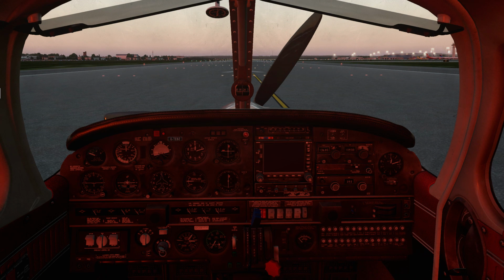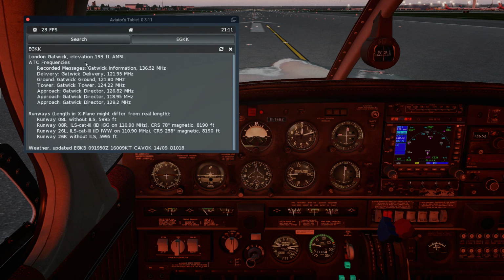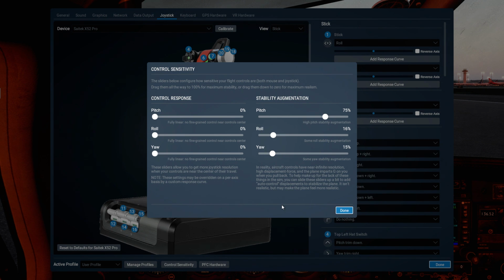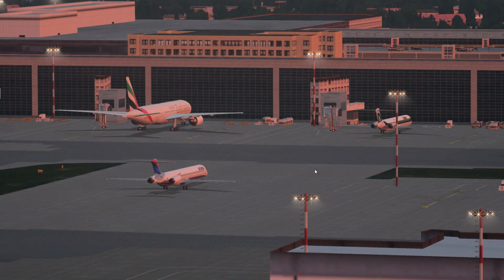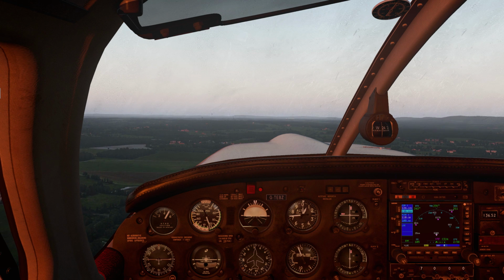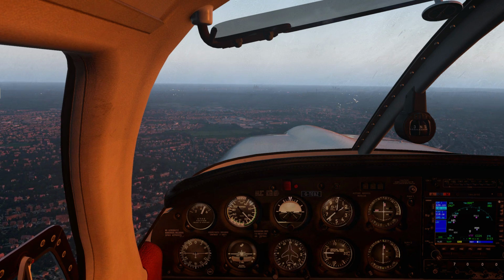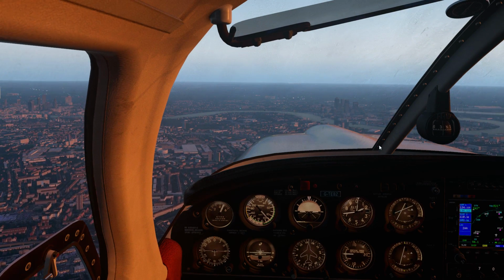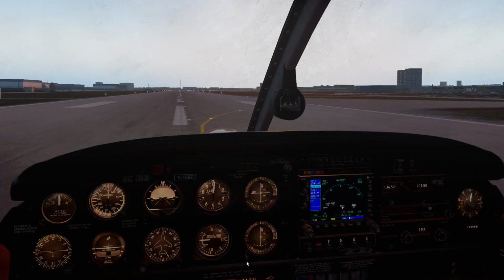X Plane 11 | Update 11.30 First Look! | First Impressions/Changes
It's been a couple of weeks since I last had a chance to make an X Plane 11 video, but it is back and this time I am looking at the brand new update, which is version 11.30! This version contains a number of changes to the system, including new shaders, new ATC, better performance, new autopilot systems and more! The biggest one of the lot may just be the brand new response curves that allow us to set up a better feel on our flight controls!